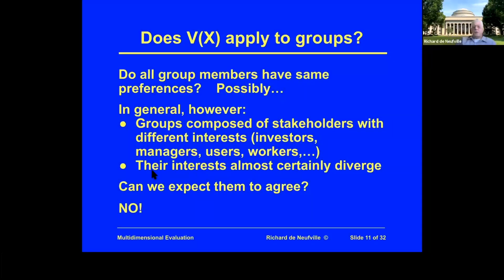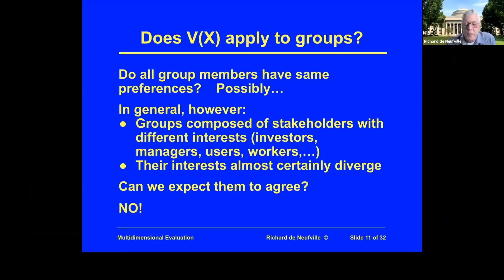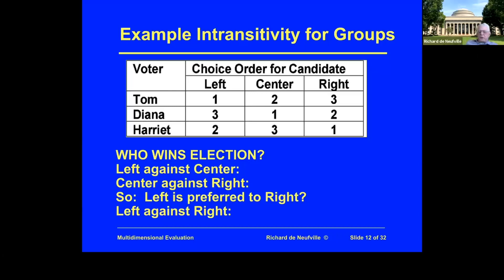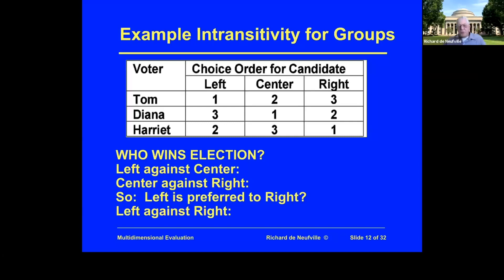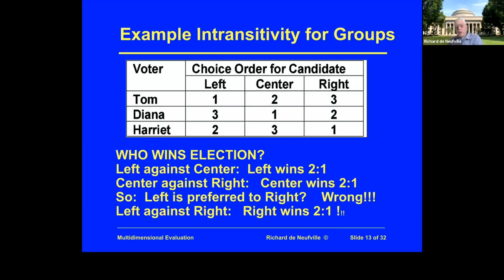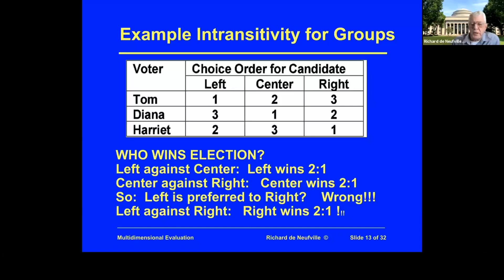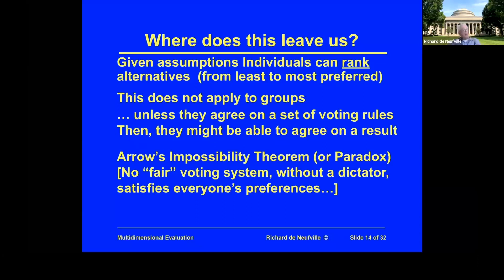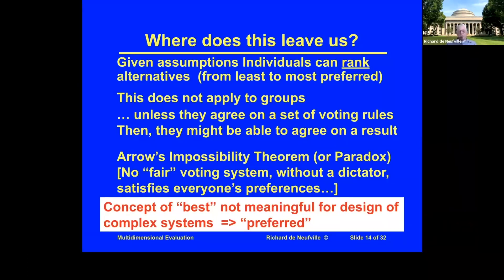Unit 10: Utility Analysis and Multidimensional Evaluation, Video 5: There's No Valid Group Utility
A Simple example demonstrates the potential intransitivity of group preferences and consequently the impossibility of meaningful group utility functions.